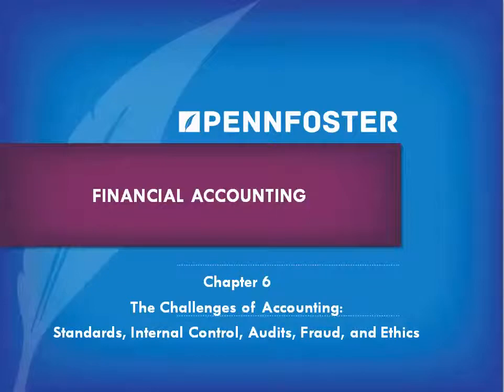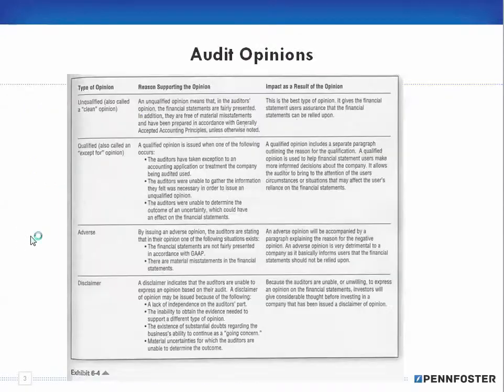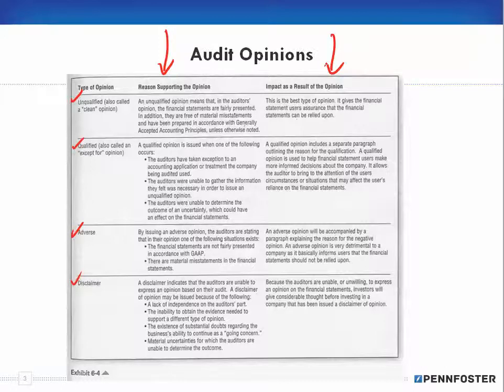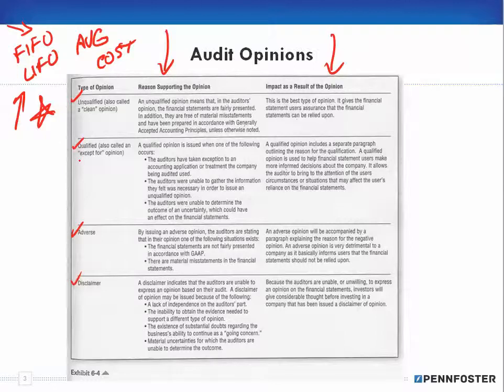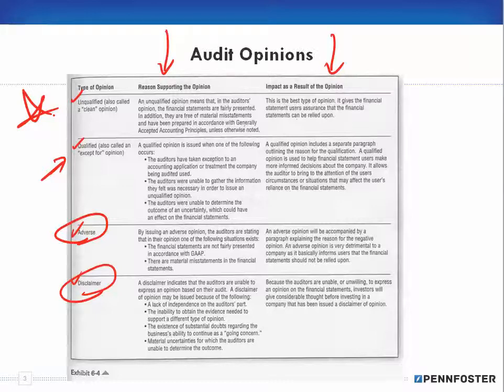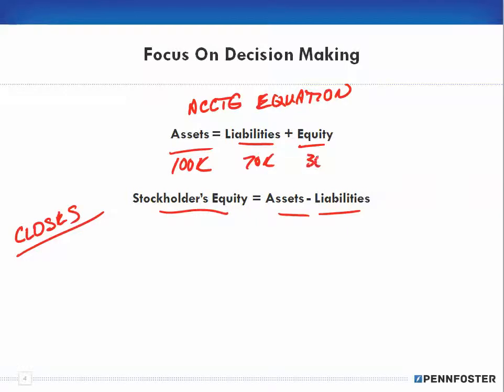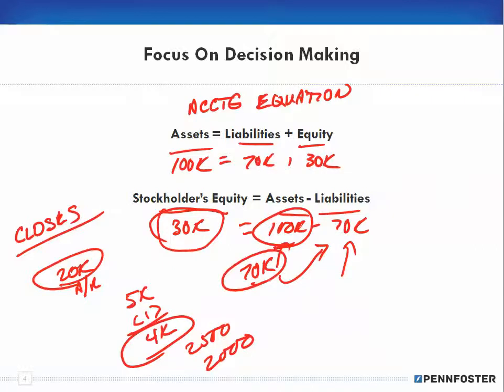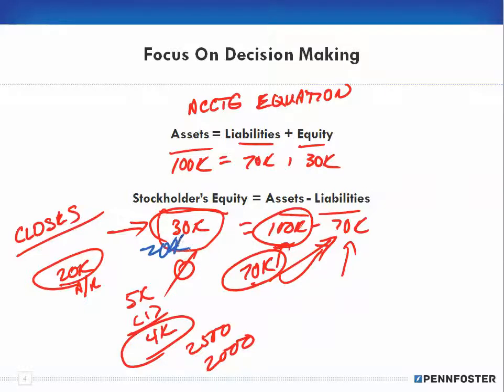Financial Accounting Ch 6 The Challenges of Accounting